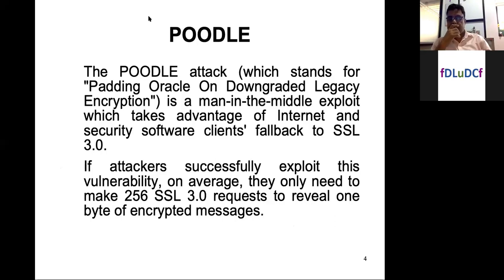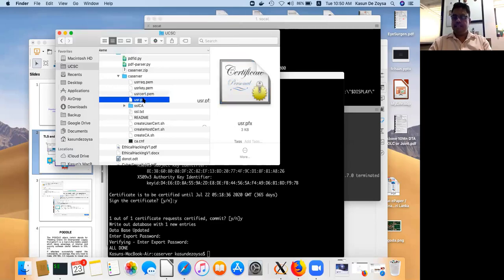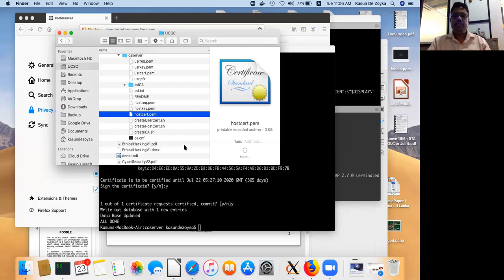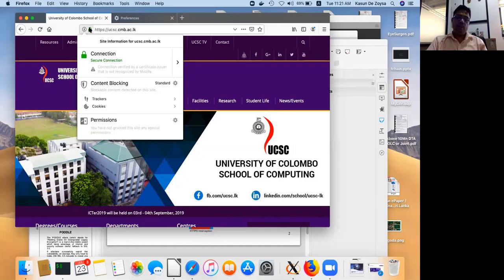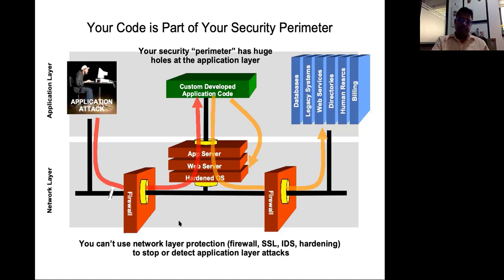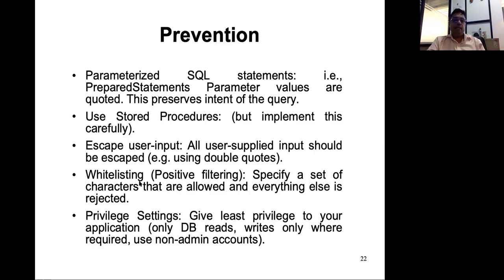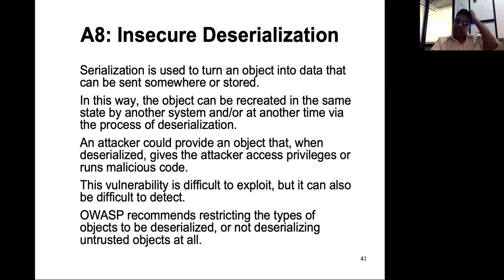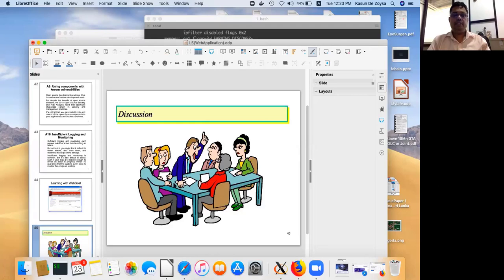Web Application Security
Web Security